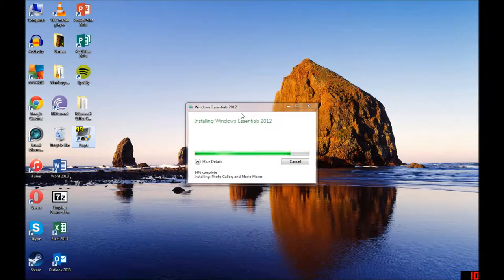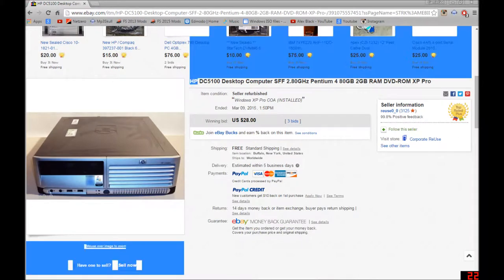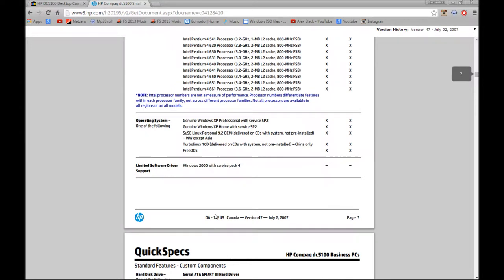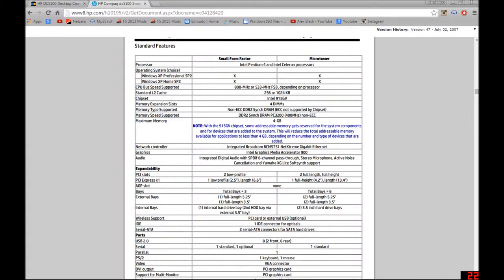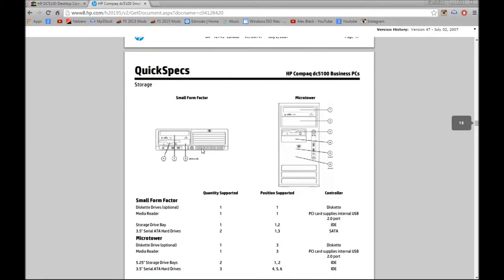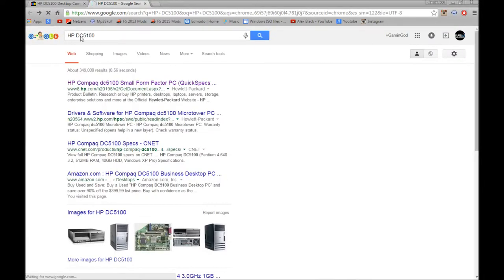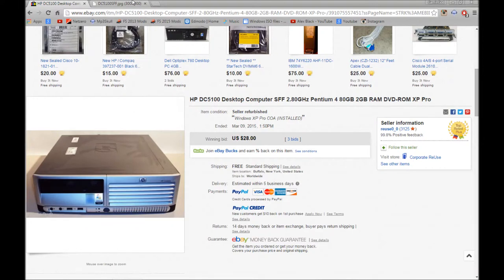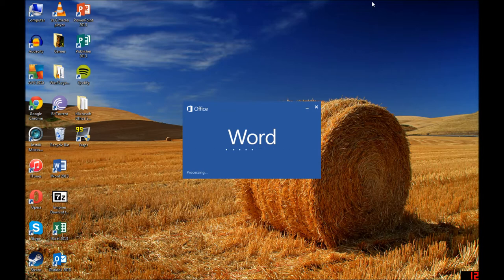"NEW" PC PLANS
TOTAL SPECS:

-INTEL PENTIUM 4 @ 2.8 GHz (SOLO CORE)
-2 GB DDR2 RAM
-80 GB HDD
-WINDOWS XP PRO
-280 WATT POWER SUPPLY

PLANS:

-INTEL PENTIUM D (DUAL CORE) @ 3.0 GHz

-4 GB DDR2 RAM

-100 GB HDD